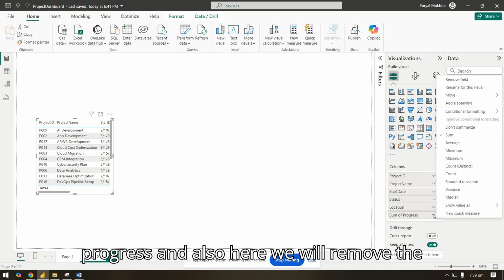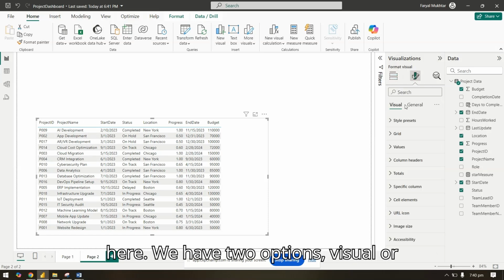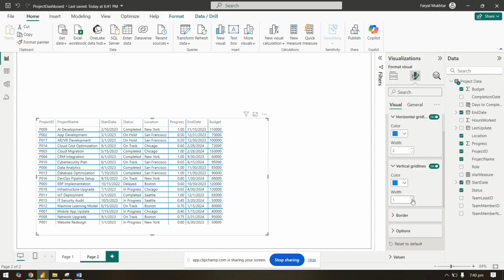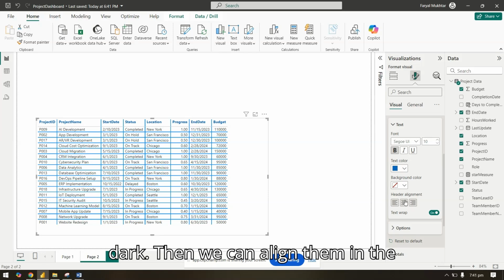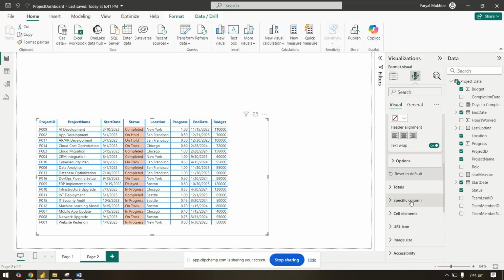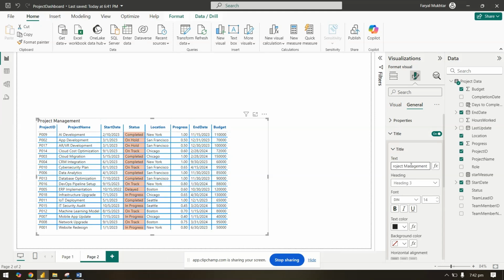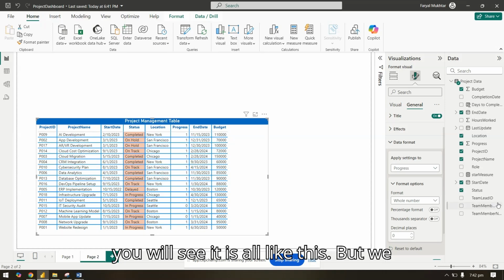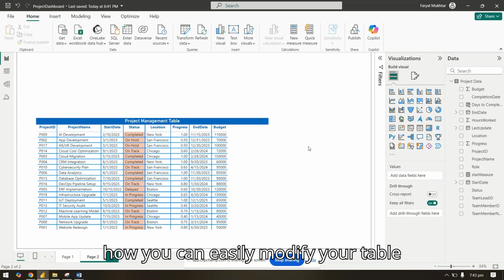How to Add and Format Tables in Power BI | Easy Step-by-Step Guide 📋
Simplify Your Data with Tables in Power BI! 🚀
In this video, learn how to add and format tables in Power BI to create clean, easy-to-read reports. We’ll cover:

Adding a table visual.
Formatting for better readability.
Highlighting specific columns for emphasis.
This tutorial is perfect for beginners looking to enhance their Power BI skills.